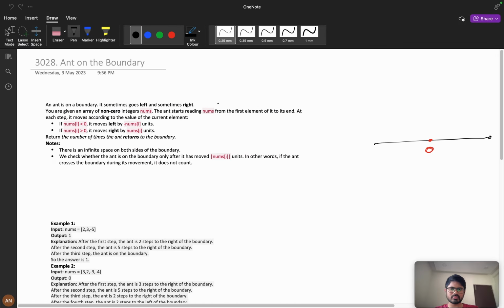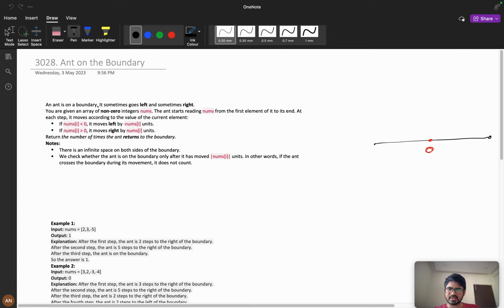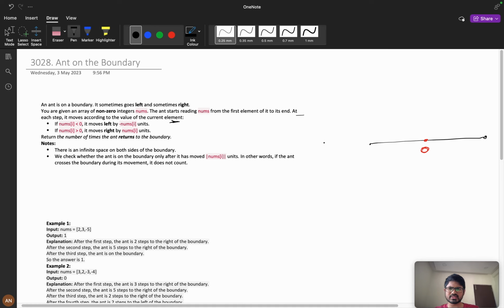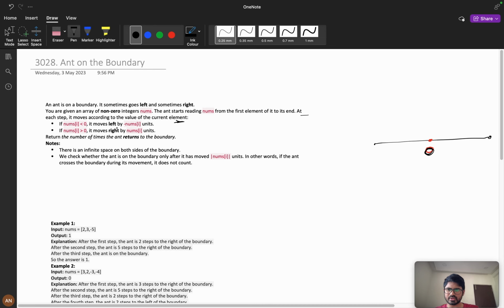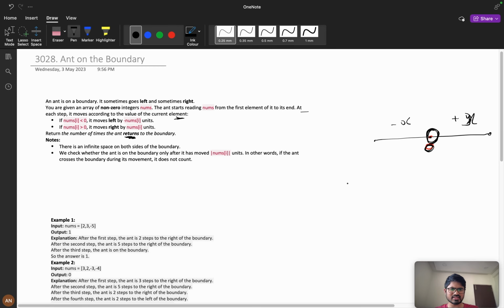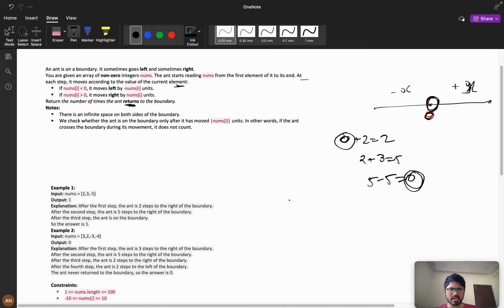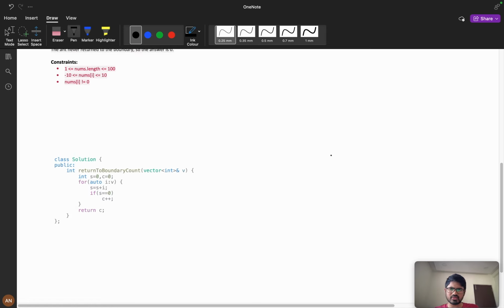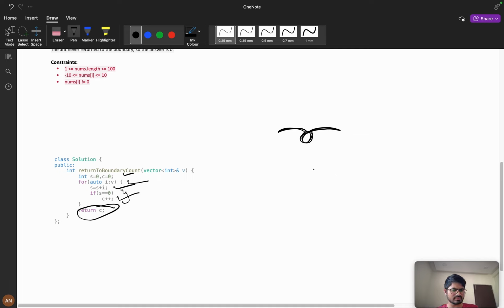3028 Ant on the Boundary || for Beginners 🔥 || Prefix sum ✅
1.Consistency: How I solved 550 LeetCode problems in 2023 by dedicating an average of 30 minutes on weekdays and 2 hours on weekends.
2.How many days should you dedicate to studying Data Structures and Algorithms?
3.The importance of system design in interviews.
4.How service-based companies contribute to your early career.
5.How to break down your goals and achieve them step by step (Progressing from Service-Based roles to FAANG companies)
6.FOMO (Fear Of Missing Out).